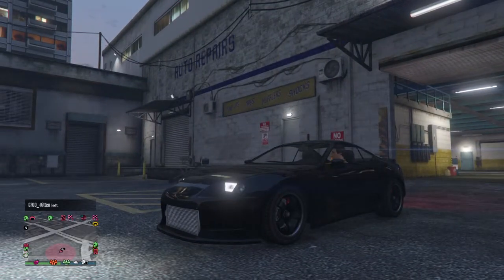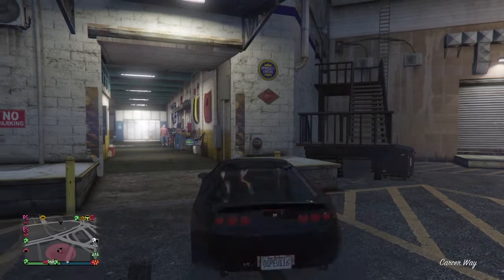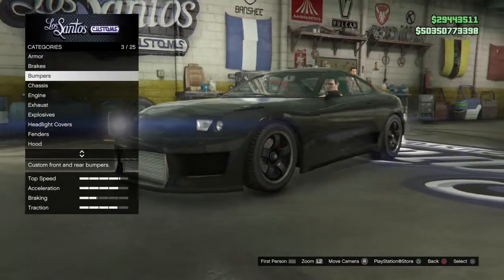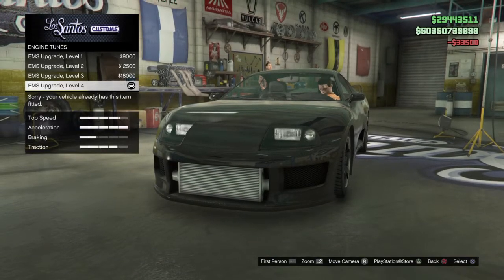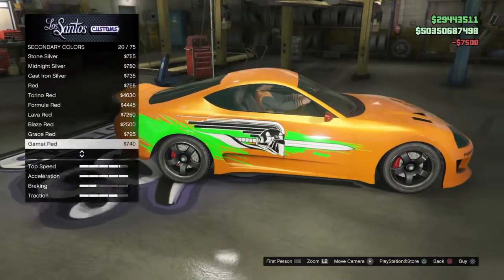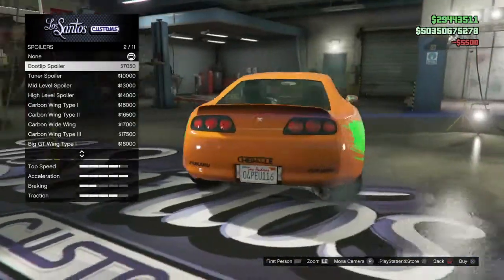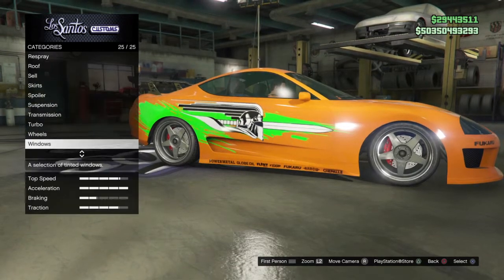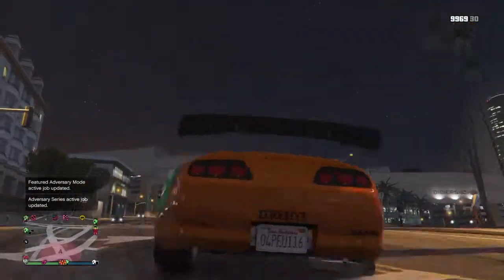Gta 5 fast And furious 1 toyota supra replica